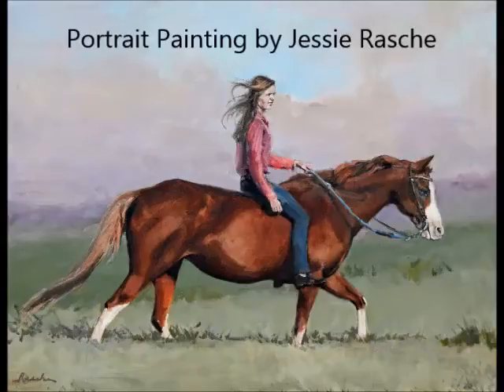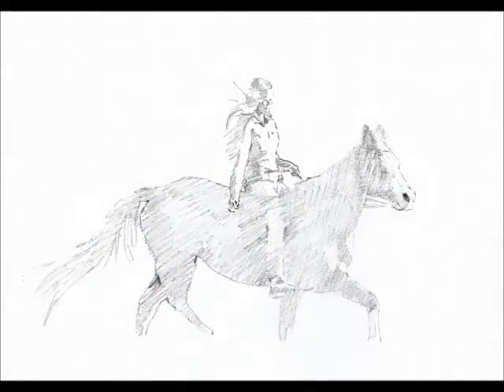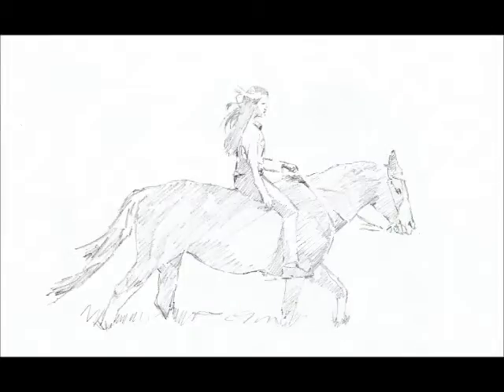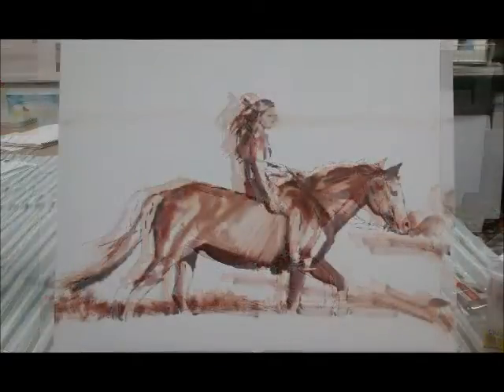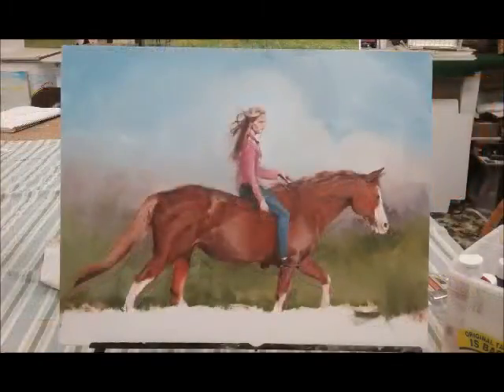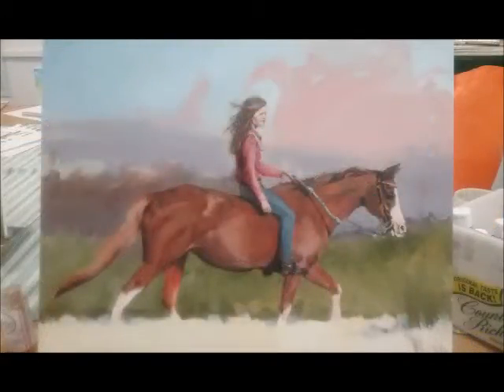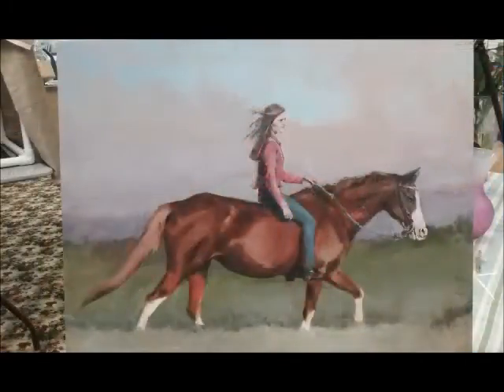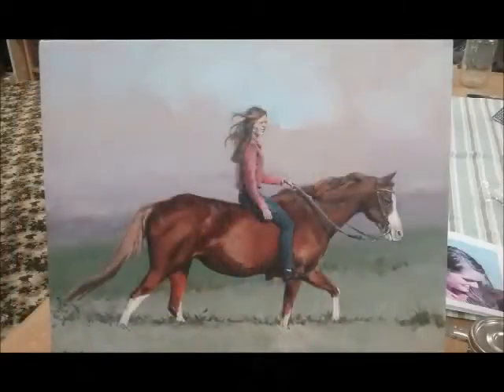Horse and Woman portrait painting process.